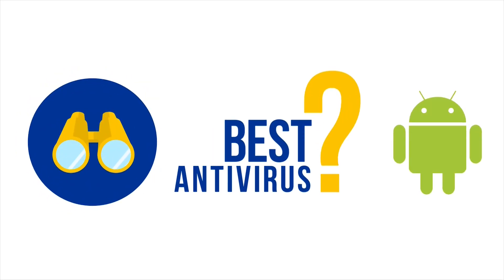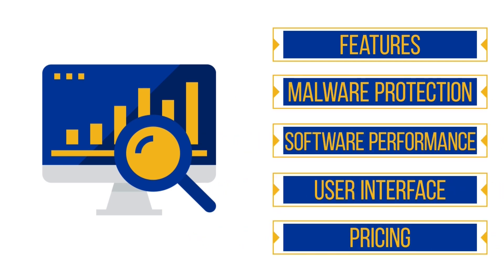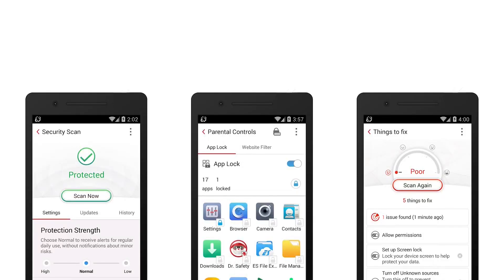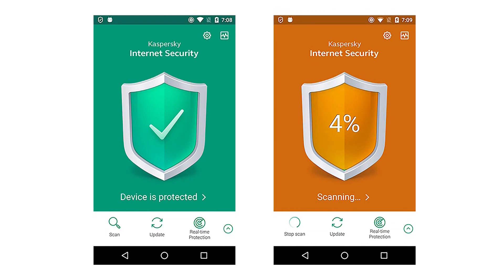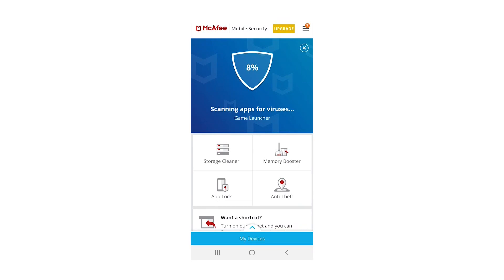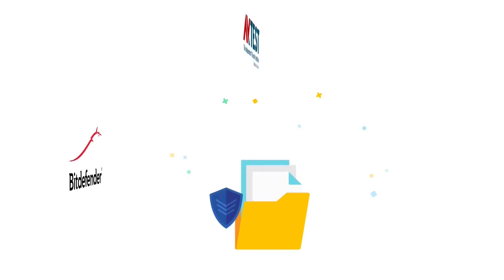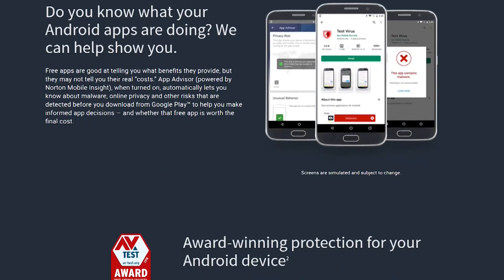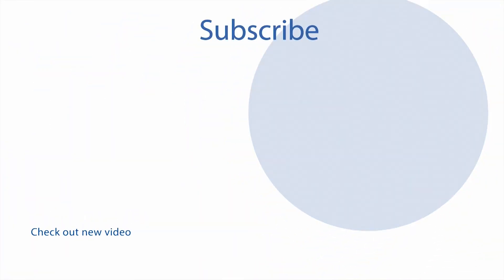Best Antivirus for Android 2022 (New) // Top 5 Great Picks!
Looking for the best antivirus for Android? Here're the top Android antivirus suites 👇 (official links):

★★★ Kaspersky Internet Security for Android

★★★ Trend Micro Mobile Security

This video covers the five best Android antivirus apps available on the market. We have ranked these products based on five key criteria. These are Features, Malware Protection, System Performance, User Interface, and Pricing.

Don't forget to check out the official links we have added above.

According to StatCounter, Android is the second most used operating system in the world after the Windows platform.

That’s not surprising, considering Android smartphones have become an essential part of our lives and daily drivers for performing many important tasks that range from social media interactions to online shopping and banking.

Additionally, our smartphones carry massive amounts of personal data and information. This is enticing for the bad guys, who are always looking to get their hands on your sensitive data and breach your privacy.

Remember that Android is an open-source operating system, which expert hackers can easily modify to create vulnerabilities.

The recent malware report by Malwarebytes states that Android is plagued by stealth malware and trojans. These digital threats are aimed at stealing your private data and pushing money-making ads and annoying pop-ups. Some of these threats are so sophisticated that not even the inbuilt Google Play Protect system can defend against them.

That’s why Android users must invest in a solid antivirus suite to safeguard their personal and financial data against malware threats. We are not talking about just another mediocre antivirus, but a premium one.

Paid antivirus apps offer comprehensive anti-malware security and advanced security-enhancing features that you won't get with a freeware. That’s why we highly recommend a premium antivirus suite to ensure your data and privacy is in safe hands.

Let us know what you think about our top picks. We read all the comments.